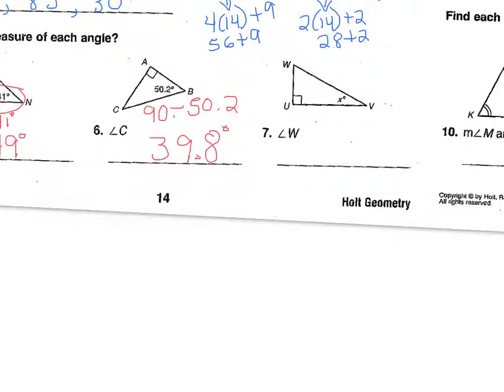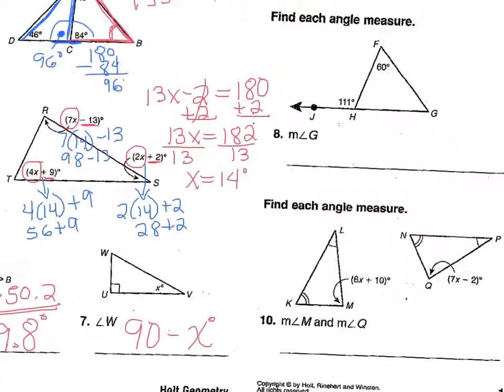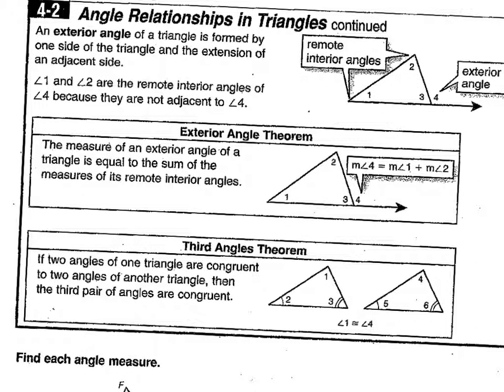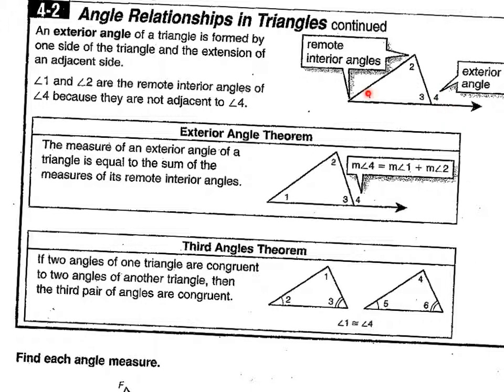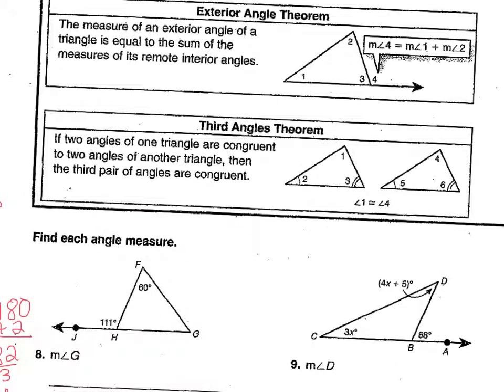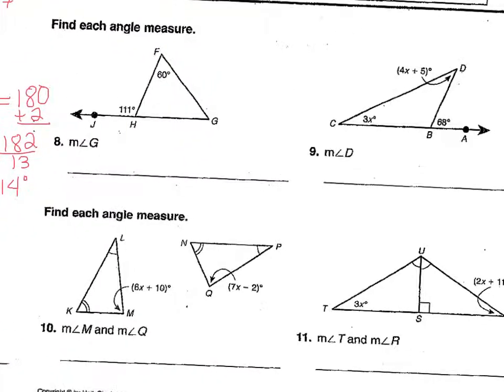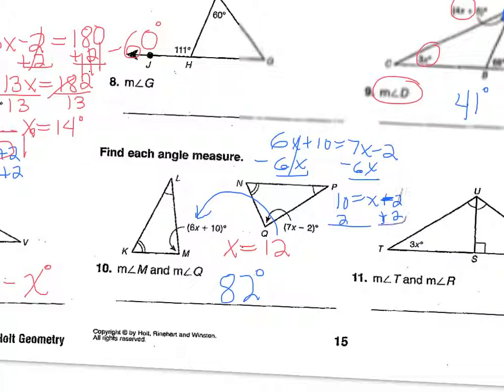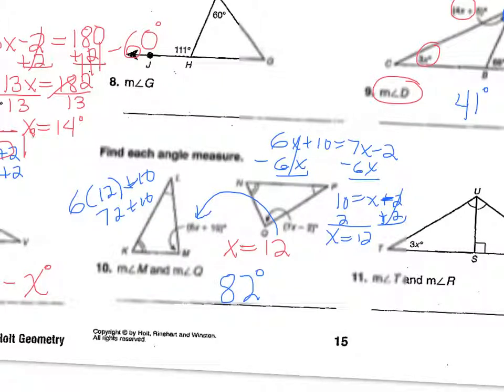Sec. 4.2 Notes